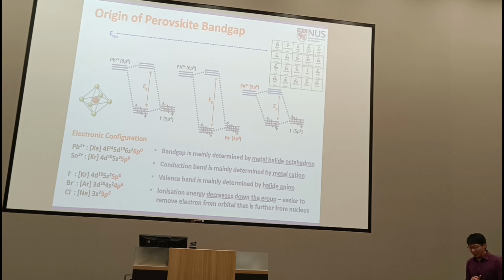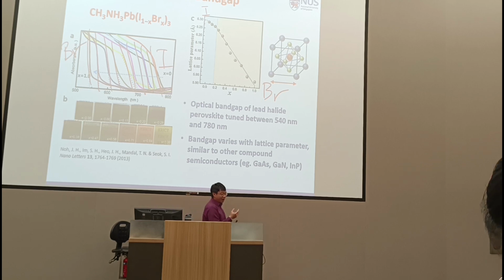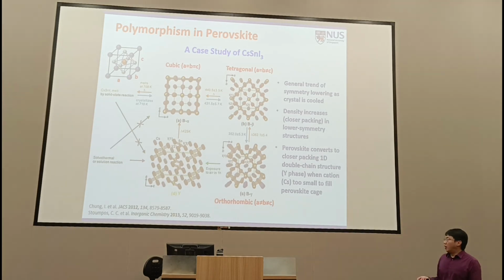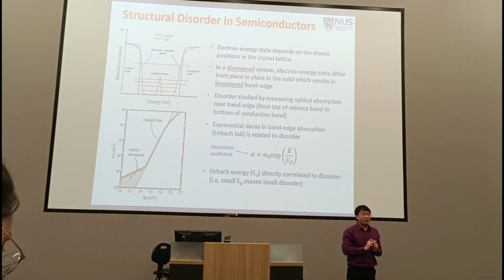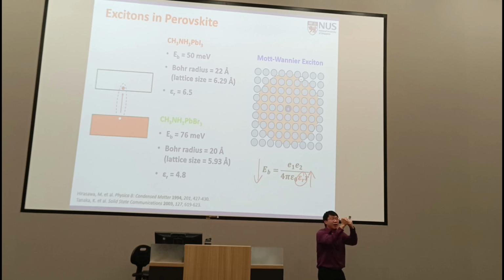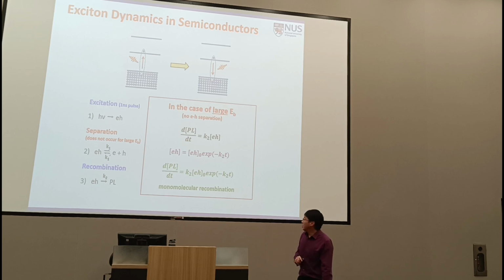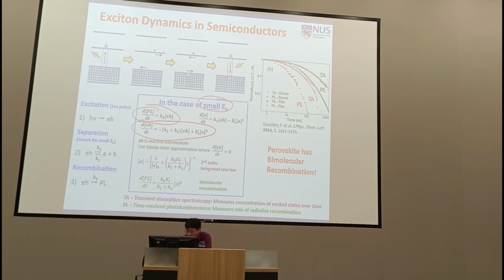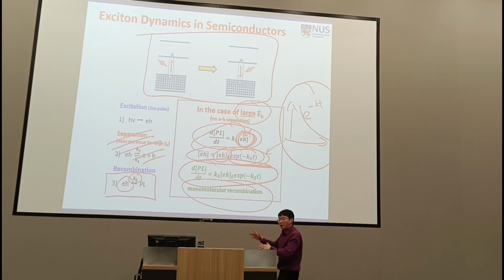Origin Bandsgap of Perovskite Semiconductor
This lecture will provide some discussion regarding:
√ Origin of Perovskite Bandgap
√ Tuning of Perovskite Bandgap
√ Role of Origin Cation Perovskite Semiconductor
√ Polymorphism in Perovskite Semiconductor
√ Structural Disorder in Semiconductors
√ Disorder in Hybrid Perovskite
√ Exciton in Perovskite and Exciton Dynamic in Semiconductors